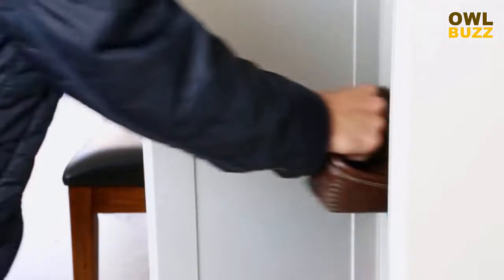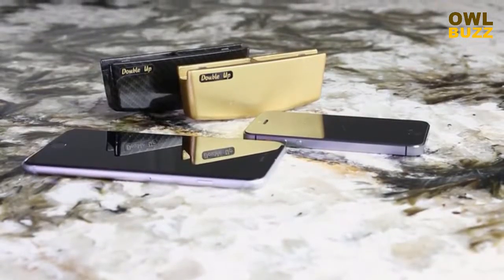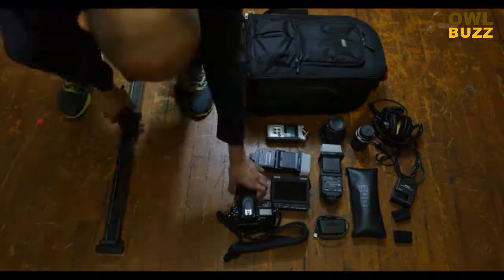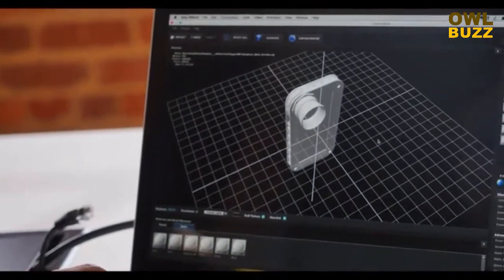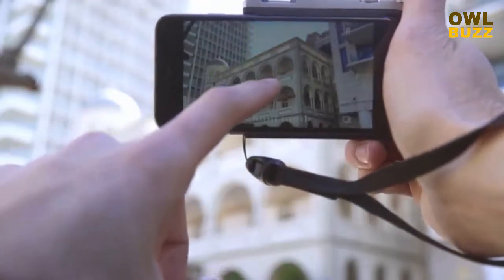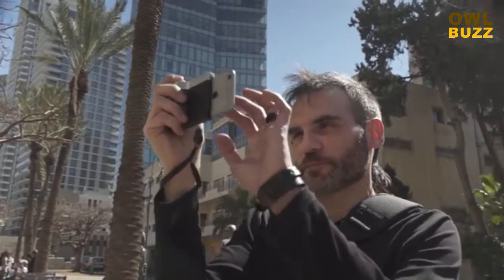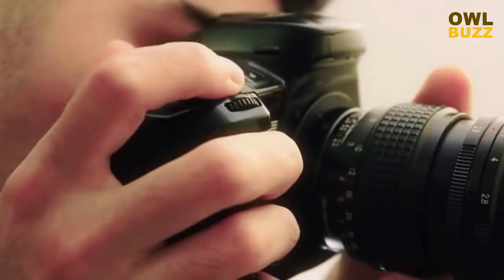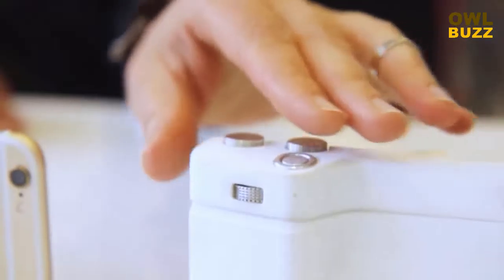Top 5 iPhone 6 / 6 Plus / 6s gadgets you should buy for 2016